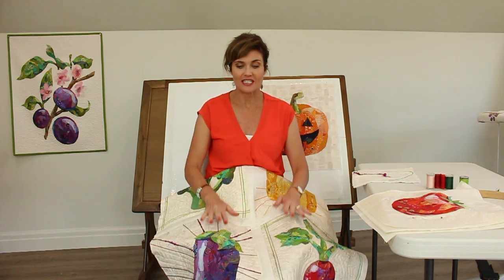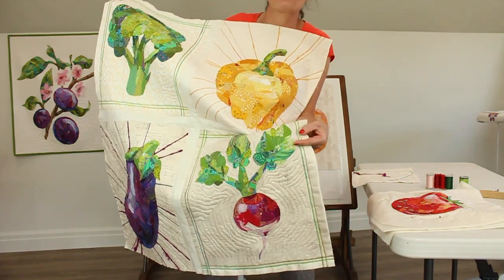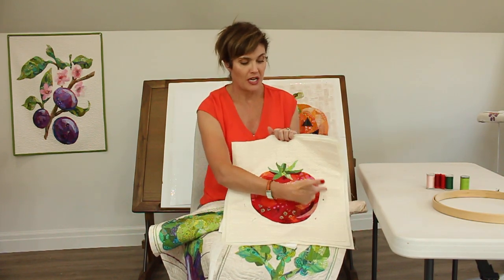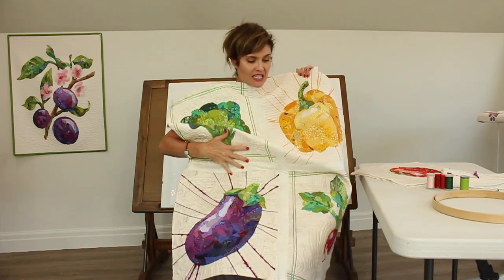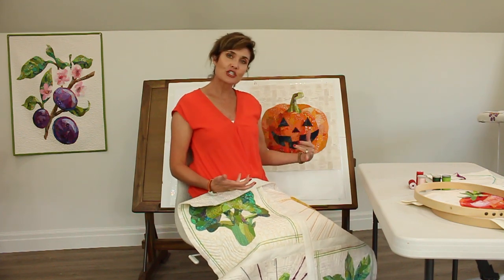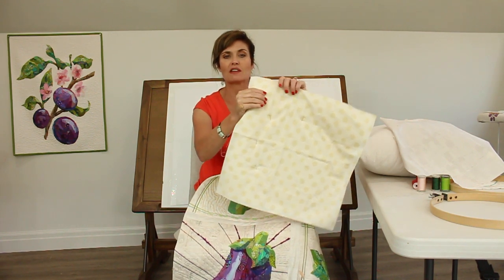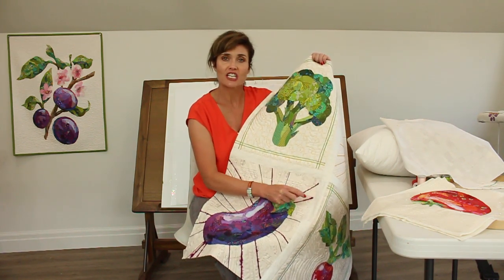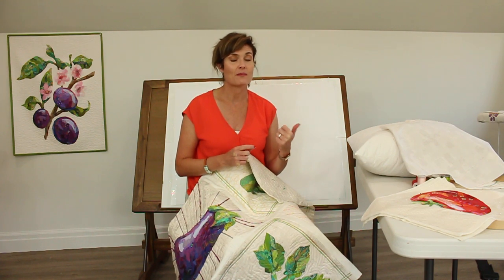Harvest: Quilting & Finishing Up